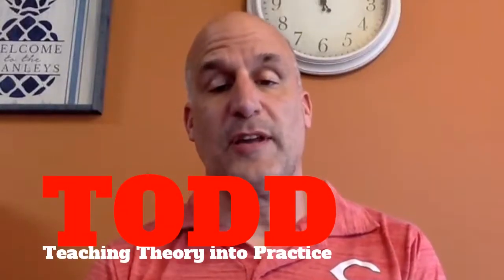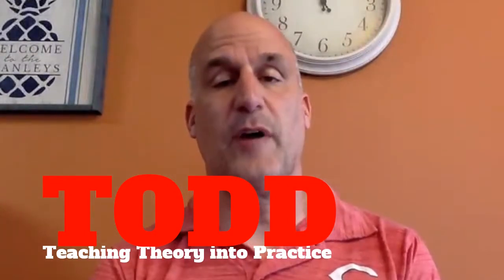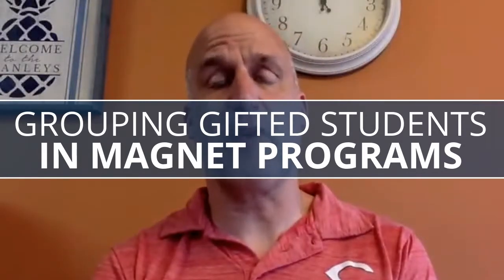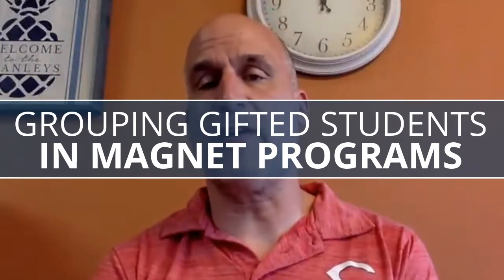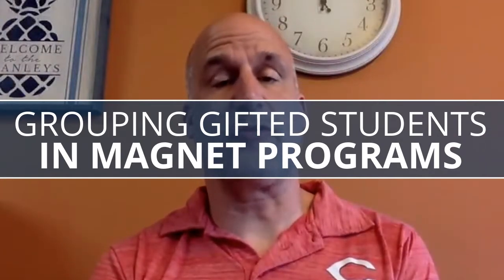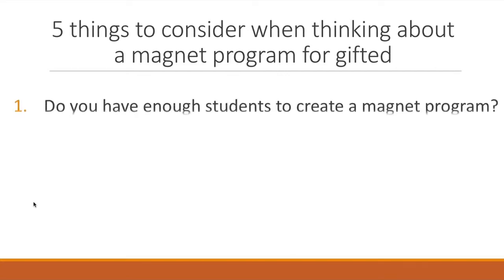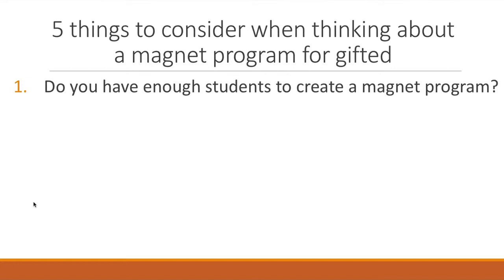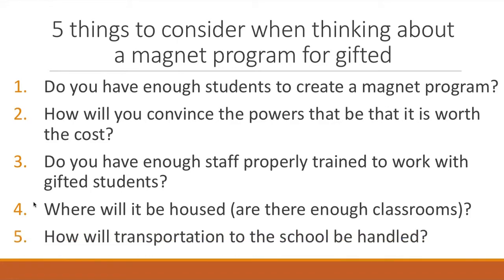Todd Talks - Magnet Programs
Magnet Programs - There are lots of different ways to group gifted students. One of these is through a magnet program where students are pulled from all over to one location. There are several advantages to this including making it easier for the teacher to meet the needs of similar ability children, putting your professional development and collaboration in one spot, and gathering like-minded children together.